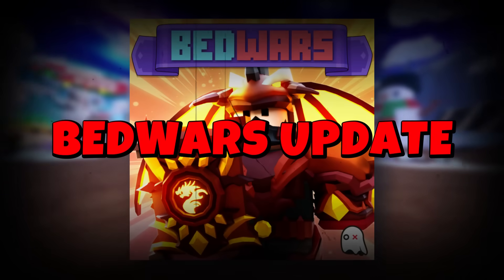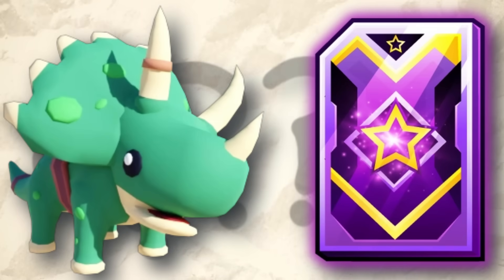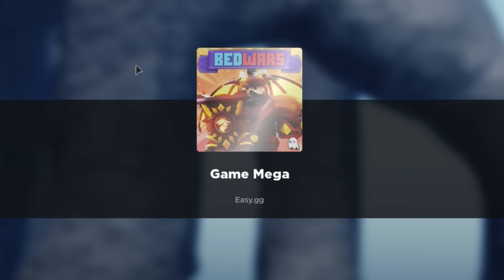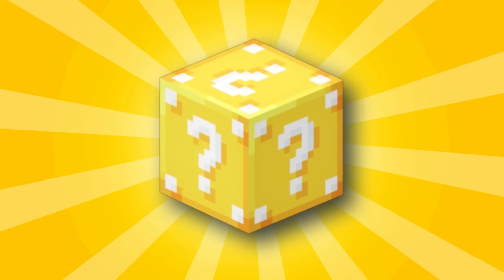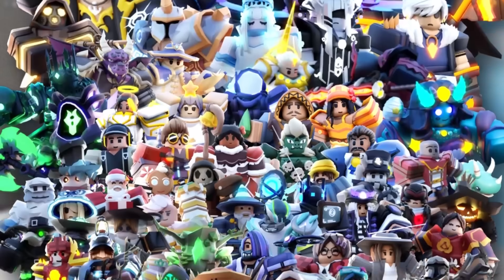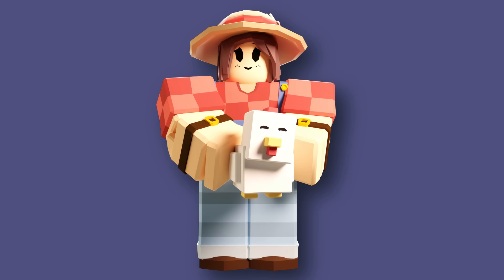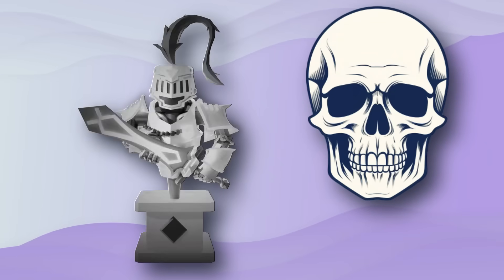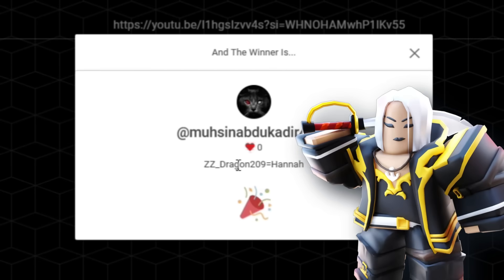PLAYERS GOT SCAMMED... (Roblox Bedwars News)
And there goes all that money 🥲

~Video Links~
🗒️Thank You @Jsquire07 - Sub to him :)

Timestamps ⌚

0:00 Intro
0:24 PLAYER LEVEL INCREASED...
0:37 MILESTONES SHOWCASE... (FREE ITEMS)
2:46 THIS SAVES A LOT OF TIME... (CUSTOM MATCHES)
3:09 HURRY BEFORE IT'S LATE... (Event Shop)
3:27 FREE KITS... (+ GIVEAWAY)
3:55 THIS CHANGE MADE PLAYERS MAD... (KeyBinds)
6:11 GAMEMODE CHANGES...
6:24 THE COOLEST KIT EVER... (Infernal Shielder)
6:55 THIS KIT IS AMAZING FOR HEALING... (Trinity)
7:13 FREE KIT NERFED... (Taliyah)
7:24 PLAYERS GOT SCAMMED... (SIGRID)
8:32 MOST USELESS ITEM BUFFED... (DEFENDERS)
9:02 NEW MISSIONS...
9:12 MOBILE PLAYERS HAD HACKS... (SIGRID GLITCH)
9:22 BEST ERA UPGRADE REMOVED...
9:46 END OF UPDATE...
9:54 GIVEAWAY WINNERS...
10:12 Outro